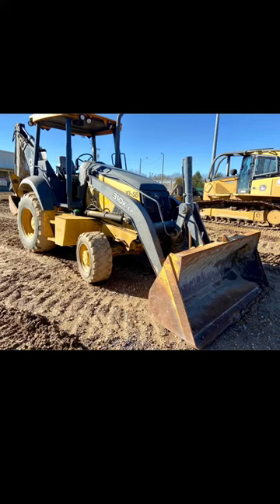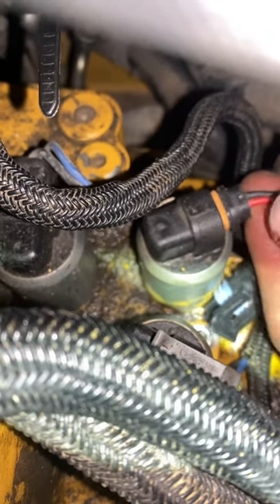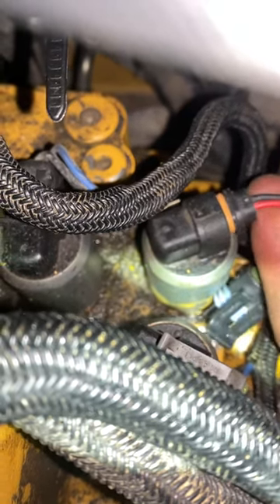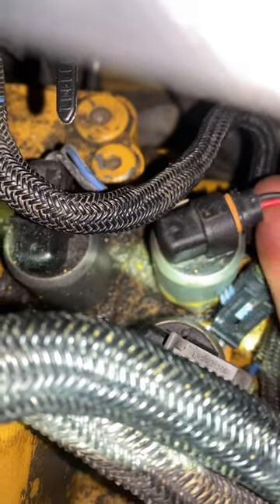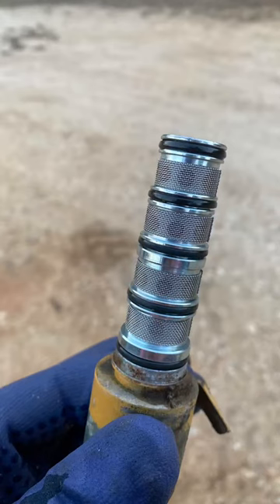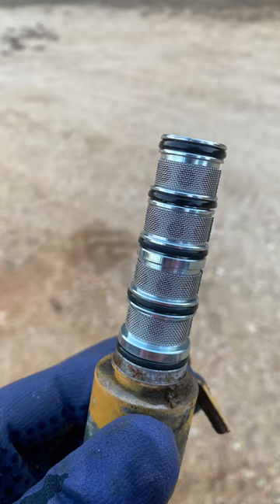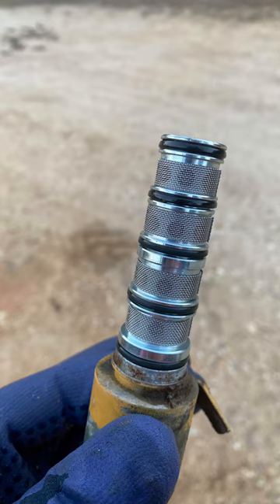John Deere Backhoe Transmission Fixed by replacing faulty solenoid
No forward gears. Only reverse worked correctly. Replaced forward solenoid and regained all forward gears.